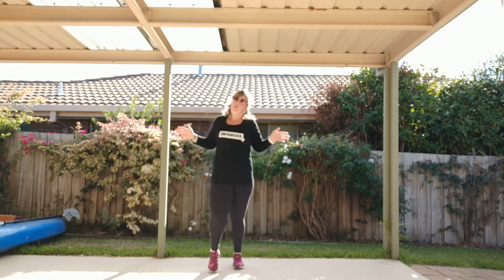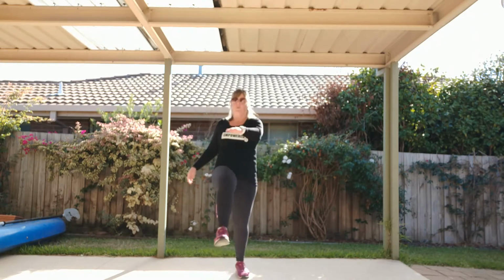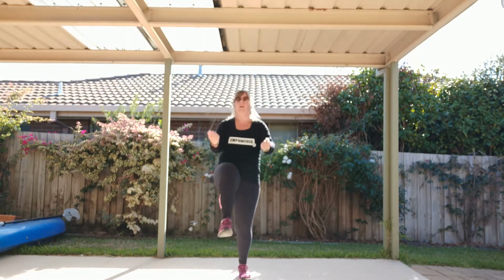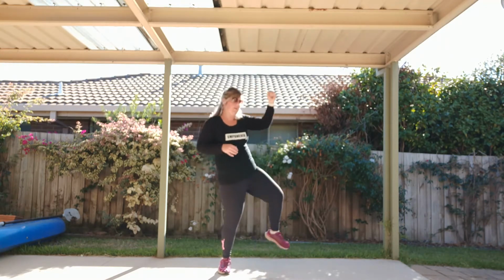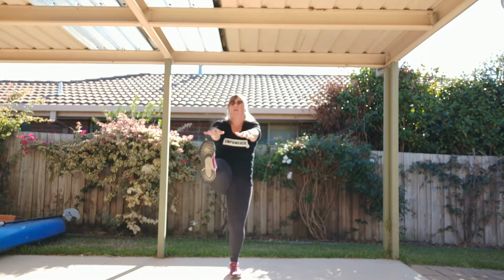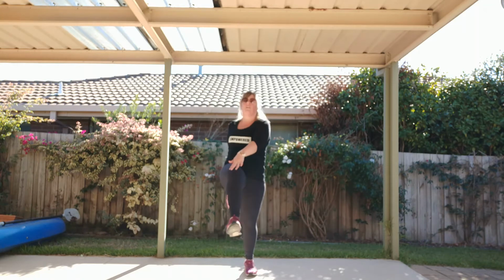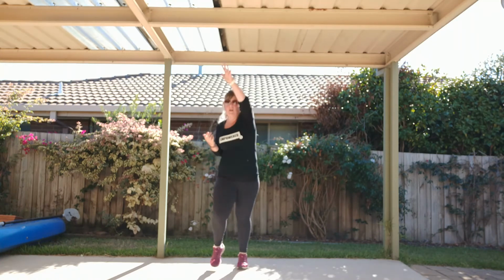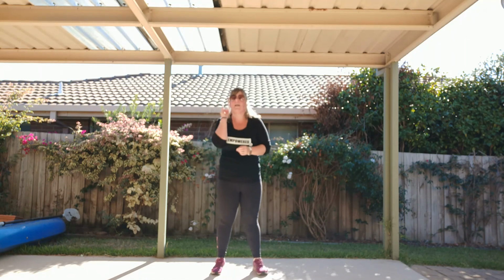15 Minute Standing AB Workout For Busy Mums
This is a 15 minute standing ab workout for busy mums and beginners

As a Mum who has had 2 babies, I've found myself quite conscious over my AB area some days. I don't overly love a floor  ab workout and let's face it the kids just see it as a game and want to climb and jump all over us. I also find any workout over the 15 Minute period and I'm stopping constantly to deal with kids.
I found myself searching AB  exercises I could do whilst standing. Slowly overtime I have come up with this standing ab workout. The first half you go through the motion of learning all the standing AB exercises and the second half we increase the intensity to get some cardio done.

As Busy Mum's we need a workout that is quick and easy and can be done anywhere. That's why I find this 15 Minute Workout to be a great length and something you can easily fit into your day.

Joining the Healthy Mummy has inspired me to move outside my comfort zone and try to help other Mum's find what I have. the self confidence and self belief feeling is amazing.

I also regularly use Healthy Mummy Products. The Smoothies and the Skin Range are two things I use EVERYDAY!!